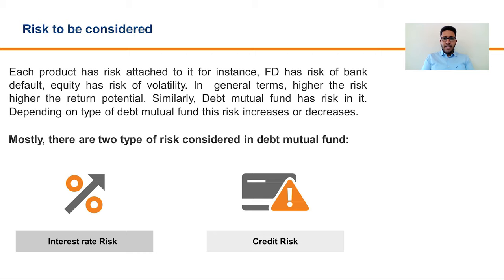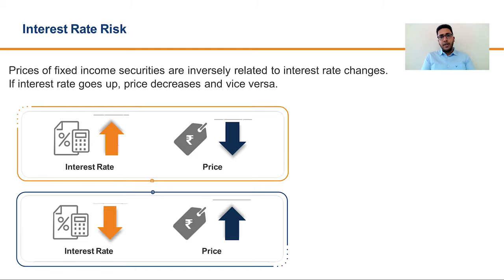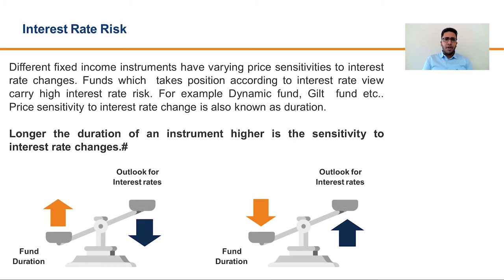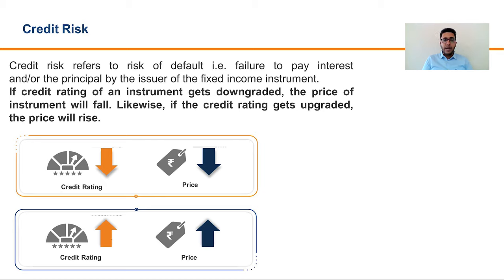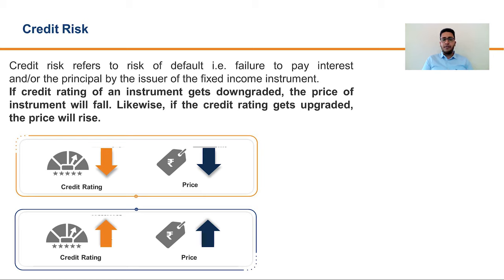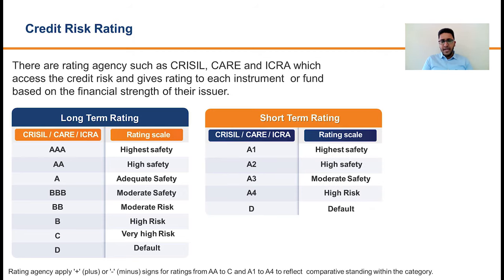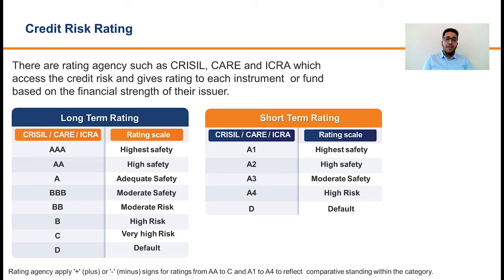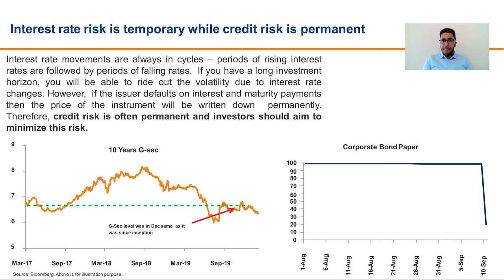Chapter 13: Risk Associated with Debt Funds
DebtKeFunde​​​​ a unique digital series from Mirae Asset MF for all the investors.
Mr. Kunal Khudania, our Credit Analyst explains the risks associated with Debt Funds.

This may help you pan out your Debt Mutual Fund Investments We hope to bring you some more insightful content though debt ke funde knowledge series.